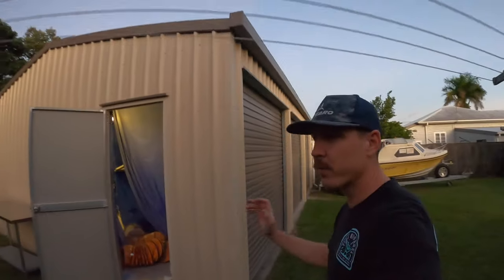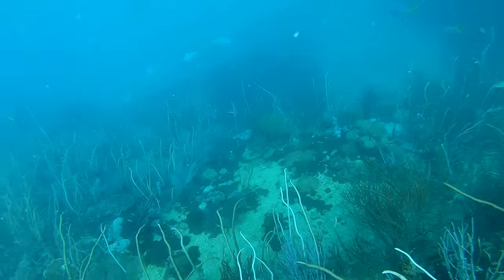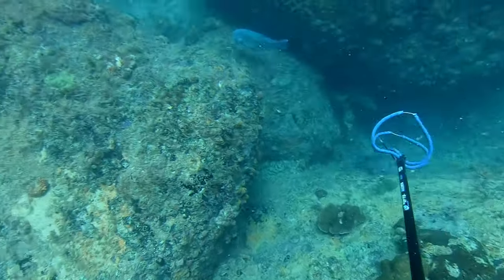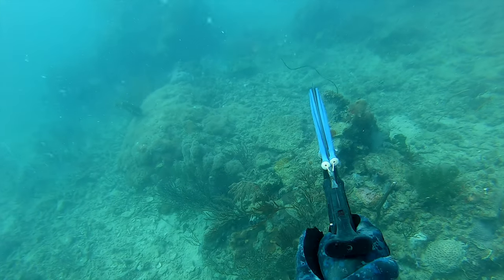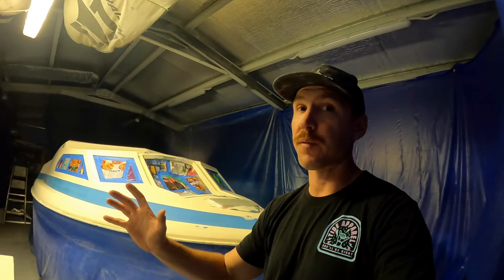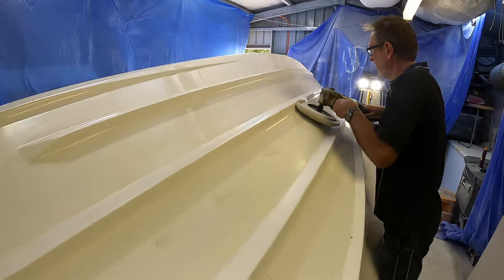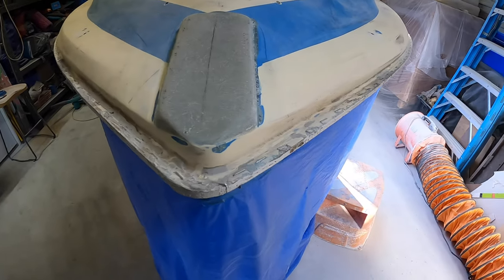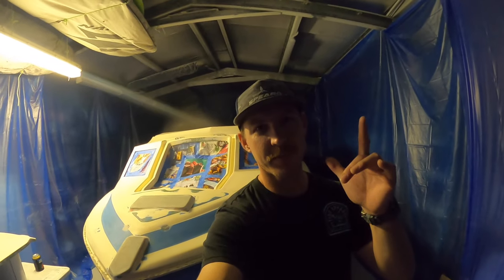Spearfishing | Flipped Boat | Gelcoating | Latest project boat update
In this episode we head out for a dive on the Mackay coast. After a slow start we manage to find a few decent fish and head home with a fresh lot of fillets for the table. The end of the vid showcases a heap of progress on the Haines Hunter 565c Project boat. It's coming along nicely and it would be long before it's on the the water. I really need to keep this momentum going!

Chapters
00:00 Intro
01:03 Heading out Spearing - Fingermakr
01:50 Blackspot Tuskfish
02:43 Dive watch issues - Coral Trout
03:17 Coral Trout #2
04:09 Project Boat Update
04:48 Spraying the Gelcoat
06:07 Flipping the Boat
06:20 Top Deck Preperation
07:12 Prepping to Spray Top Deck
07:36 Outro